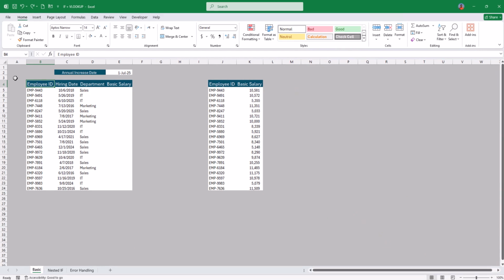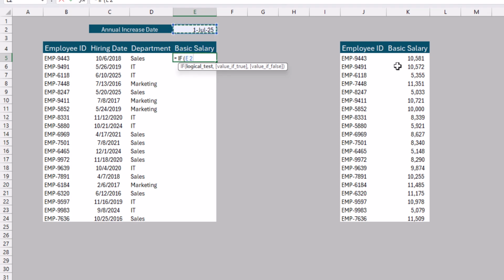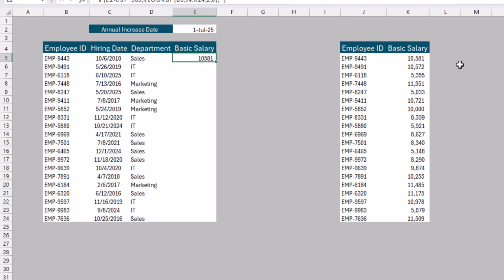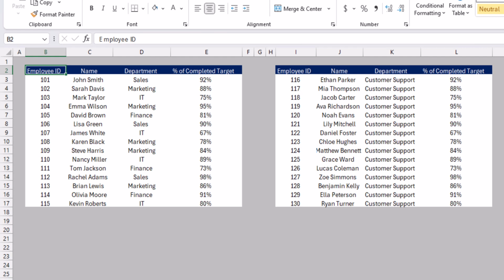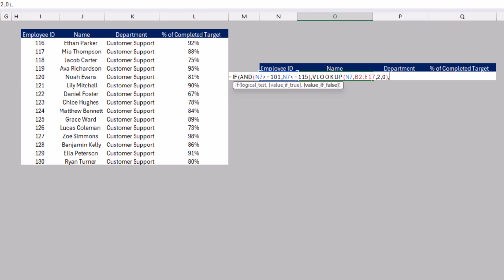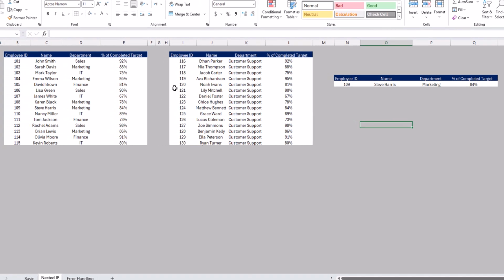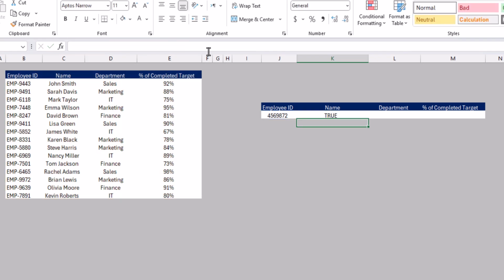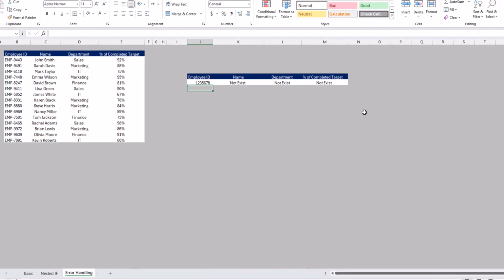How to Combine IF and VLOOKUP in Excel for Powerful Results | Analytics Gateway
Want to take your Excel skills to the next level? Learn how to combine the IF function with VLOOKUP to create smarter, more dynamic lookups in your spreadsheets! 🚀
In this tutorial, you'll discover:

✅ When to use IF + VLOOKUP together
✅ Real-world examples
✅ How to control outputs with conditions
✅ Tips to avoid common formula mistakes

Chapters:
00:00 - 00:47 - Intro
00:48 - 07:05 - IF+VLOOKUP Basic Combination
07:06 - 12:47 - Nested IF +VLOOKUP
12:48 - 16:45 - Handling Errors
16:46 - 17:23 - Outro

IF Statements in Excel Explained Beginner to Advanced | 5 Practical Techniques

Perfect for beginners and Excel pros alike.